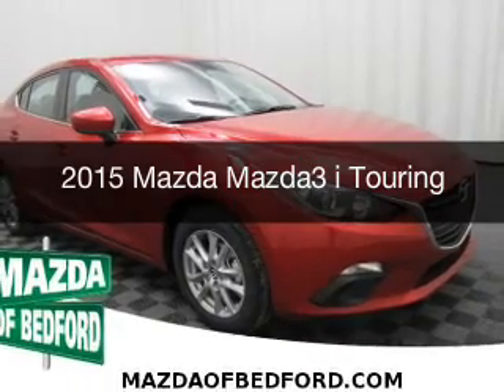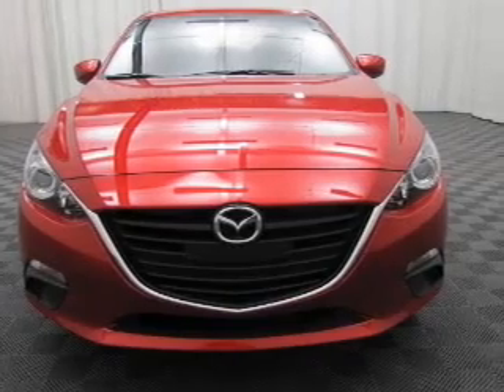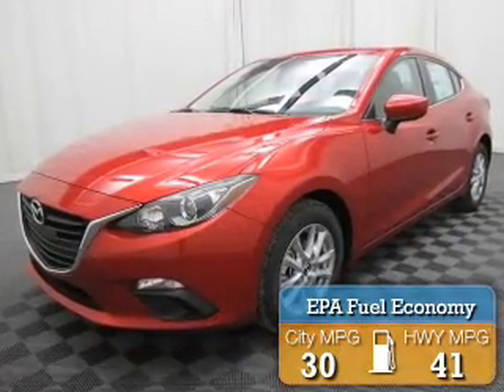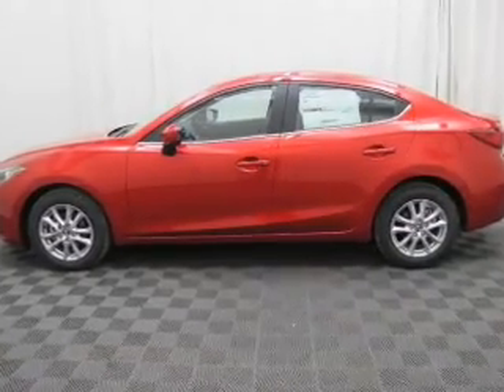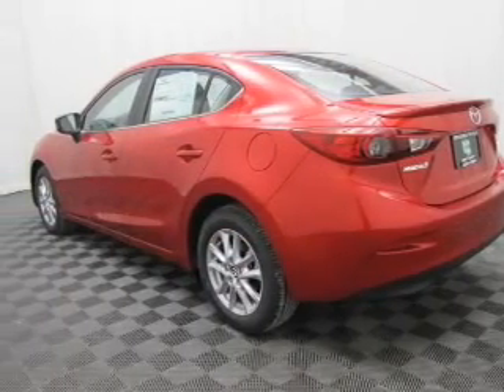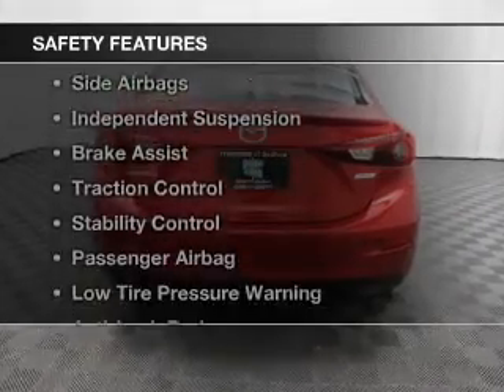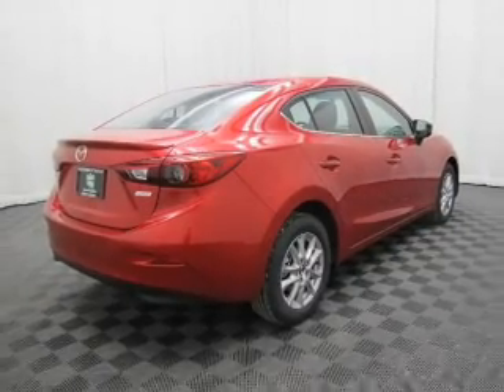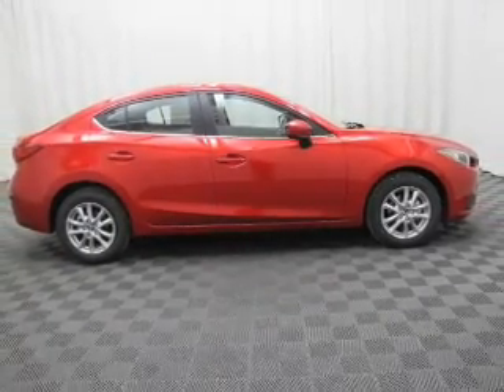2015 Mazda Mazda3 - Bedford OH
Year: 2015
Make: Mazda
Model: Mazda3
Trim: i Touring
Engine: 2.0 L, 4 cylinder
Transmission:
Color: Red
Mileage: 8
Address:
11 Broadway Avenue